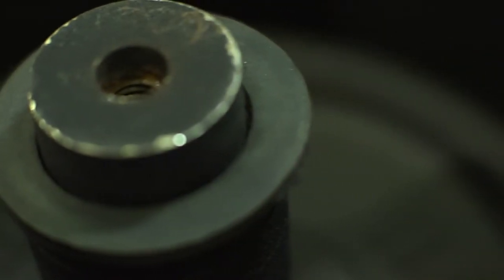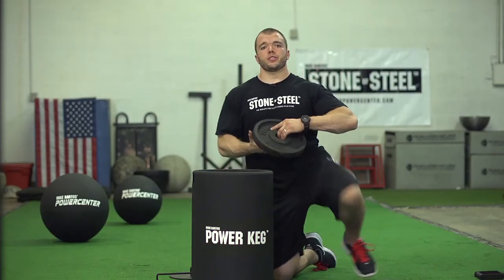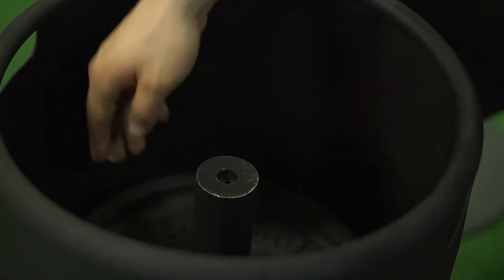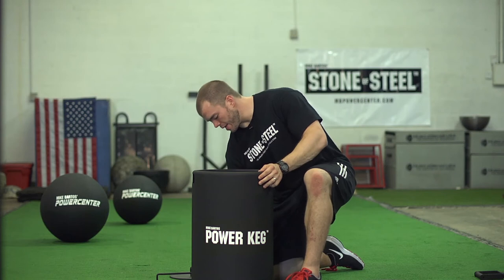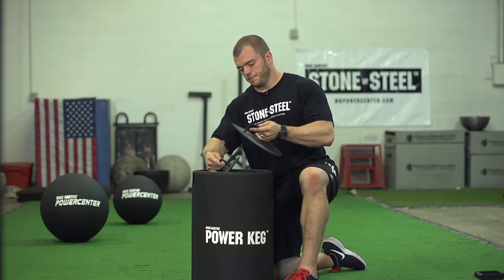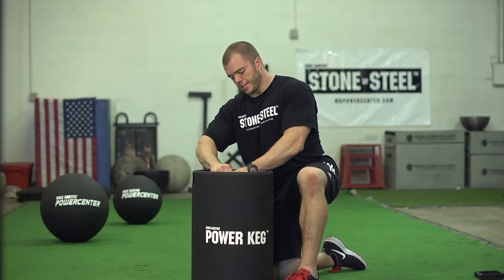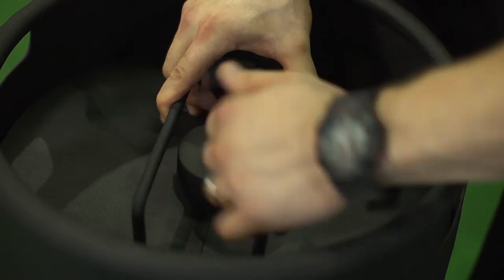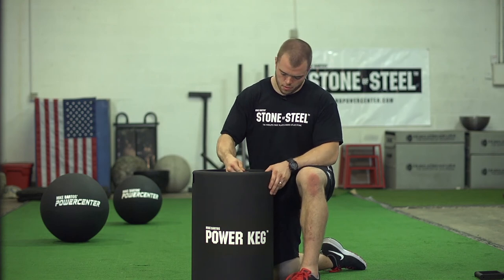PowerKeg Demonstration Video